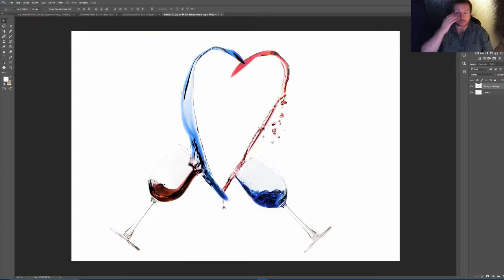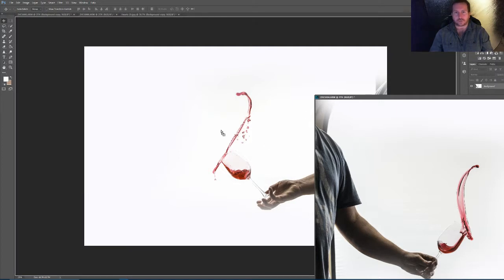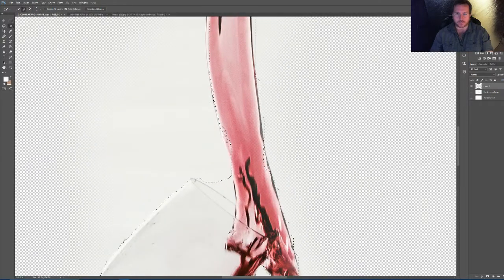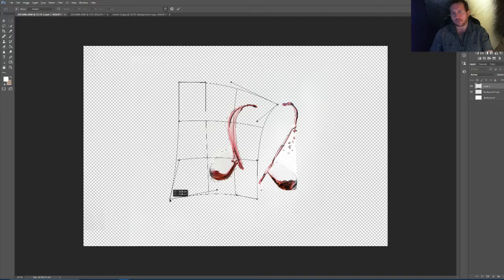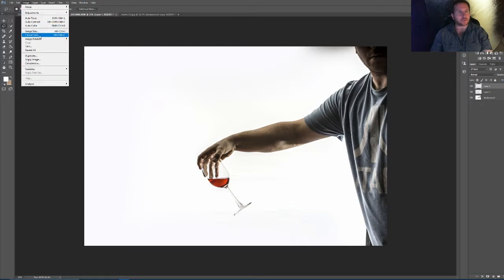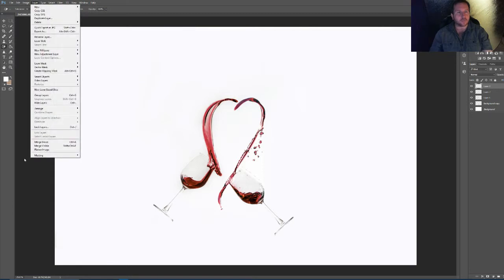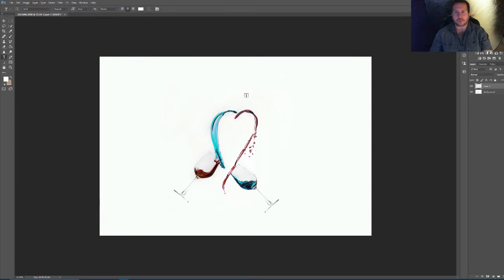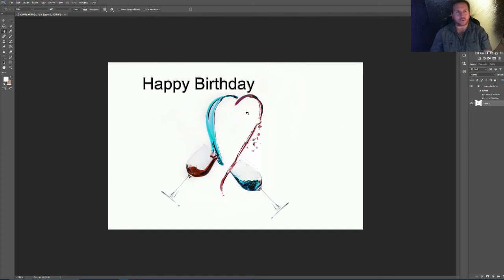Wine Glass Heart Photoshop cc tutorial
I am very aware there is quicker ways of doing things on photoshop and other ways that are probably technically correct but this is how i chose to do it. nothing is right or wrong.